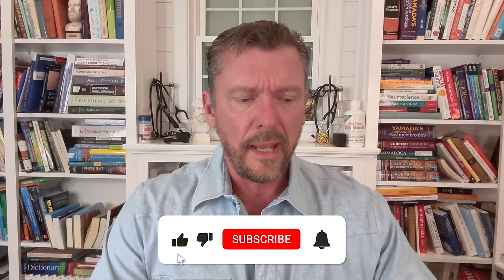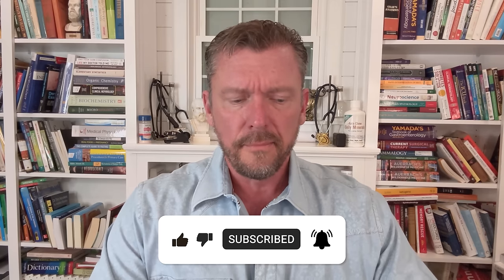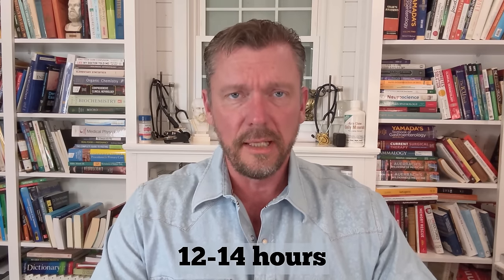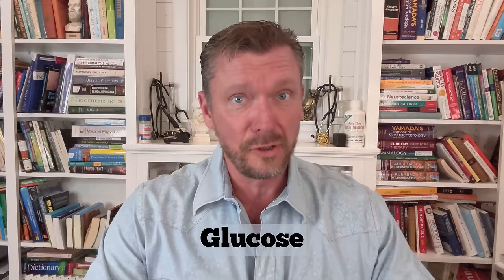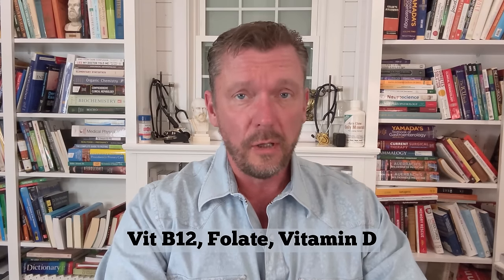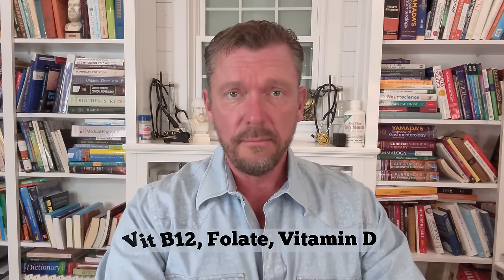Doctors WRONG about Fasting before Labwork! [List of Tests] 2024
Many people have been told by their doctor that they don't need to fast before their bloodwork. Nothing could be more False! Many routine blood tests give false results if you're not fasting when the blood is drawn. Don't fall for this lie that many doctors tell. Always fast from 12-14 hours before your blood is drawn for lab tests! I cover the most common lab tests that won't be accurate if you're not fasting in this video...

COMMON SENSE LABS Book
PROPER HUMAN DIET guidebook (free) [scroll down]

KICKING ASS AFTER 50 Book

Ken D Berry, MD, is a Family Physician with over 20 years of experience seeing patients in the clinic, emergency department & inpatient, and has seen over 25,000 patients in his career so far. For Collaboration/Speaking requests, please email me : Any information on diseases and treatments available at this channel is intended for general guidance only and must never be considered a substitute for advice provided by a doctor or other qualified healthcare professional. Always seek the advice of your physician or other qualified health care professional with questions you may have regarding your medical condition. Dr. Ken D. Berry may at any time and at his sole discretion change or replace the information available on this channel. To the extent permitted by mandatory law, Dr. Ken D. Berry shall not be liable for any direct, incidental, consequential, indirect or punitive damages arising out of access to or use of any content available on this channel, including viruses, regardless of the accuracy or completeness of any such content.

0:00 Doctors WRONG about Fasting before Labwork! [List of Tests] 2024
0:48 Recommended length of a fast is 12 to 14 hours
1:19 Fasting Glucose
1:51 Lipid profile, Lipid panel, Triglycerides
2:17 Total Cholesterol, LDL-Cholesterol
2:33 Liver function AST/ALT
2:44 GGT (Gamma-Glutamyl Transferase), ALP, Alk Phos, Alkaline Phosphatase
3:01 Kidney function, BUN (Blood Urea Nitrogen)
3:22 Iron, TIBC, Total Iron-Binding Capacity, Ferritin
3:38 Folate, vitamin B12, vitamin D
4:15 Endocrine, TSH (Thyroid Stimulating Hormone)
4:30 Fasting insulin, Cortisol
4:46 Serum Ketones
5:17 Pancreas Amylase, Lipase
5:43 Time of day for a blood test
7:26 Doctors need to remember basic physiology
8:03 If a doctor says no fast prior to a blood test